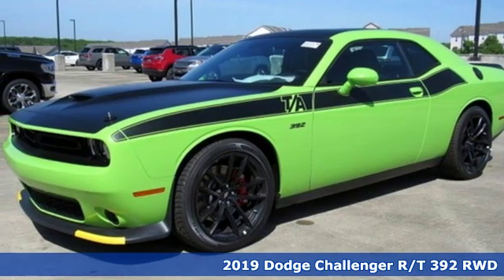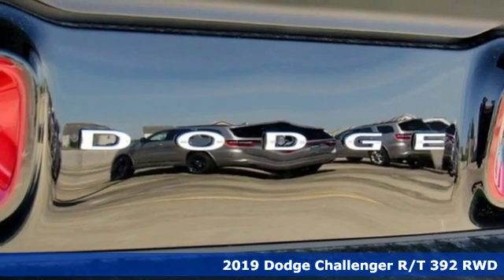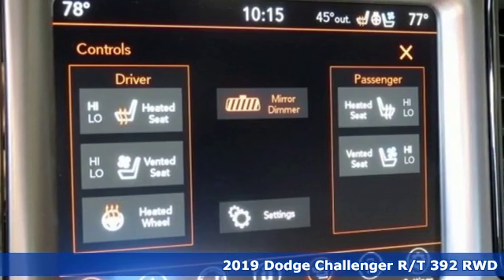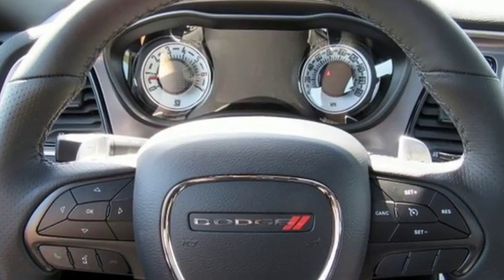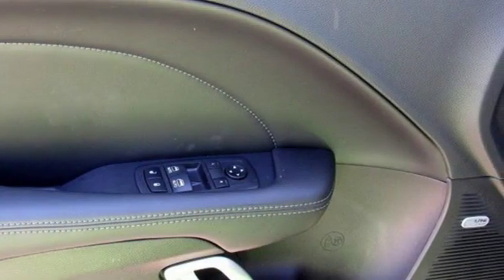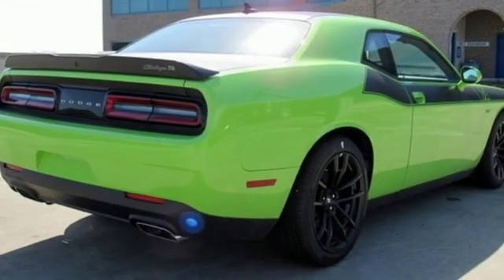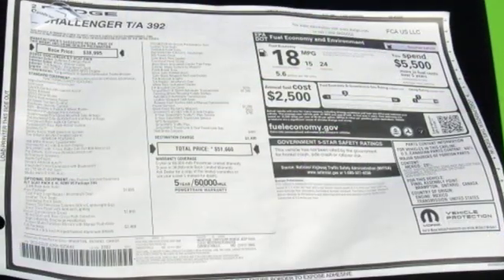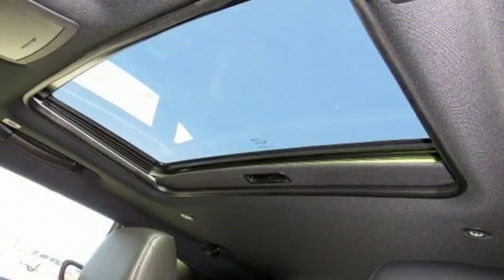2019 Dodge Challenger Baltimore MD Owings Mills, MD C9625640*O - SOLD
Year: 2019
Make: Dodge
Model: Challenger
Trim: R/T Scat Pack
Engine: SRT HEMI 6.4L V8 MDS
Transmission: 8-Speed Automatic
Interior: Black
Stock #: C9625640*O
VIN: 2C3CDZFJ2KH625640
Driver Convenience Group (Blind Spot & Cross Path Detection and Power Multi-Function Foldaway Mirrors), Plus Package (Heated Steering Wheel), Quick Order Package 24G R/T Scat Pack (3.09 Rear Axle Ratio), T/A Package (Black Fuel Filler Door, Black Satin Painted Hood, Gloss Black I/P Cluster Trim Rings, Houndstooth Cloth Performance Seats, Rear Black Spoiler, T/A Bodyside Graphic, Wheels: 20" x 9.5" Forged/Painted Aluminum, and White Face Instrument Cluster), 1-YR SiriusXM Guardian Trial, 230MM Rear Axle, 4G LTE Wi-Fi Hot Spot, 4-Wheel Disc Brakes, 5-Year SiriusXM Traffic Service, 6 Speakers, 8.4" Touchscreen Display, ABS brakes, Air Conditioning, AM/FM radio: SiriusXM, Anti-whiplash front head restraints, Apple CarPlay, Auto-dimming Rear-View mirror, Automatic temperature control, Brake assist, Bumpers: body-color, Center Rear 3-Point Seat Belt, Child Seat Upper Tether Anchorages, Compass, Delay-off headlights, Driver door bin, Driver vanity mirror, Dual front impact airbags, Dual front side impact airbags, Electronic Stability Control, Emergency communication system: SiriusXM Guardian, For Details, Visit DriveUconnect.com, Four wheel independent suspension, Front anti-roll bar, Front Bucket Seats, Front Center Armrest, Front dual zone A/C, Front fog lights, Front Passenger Seat, Front Passenger Seat Belt Alert, Front reading lights, Fully automatic headlights, Garage door transmitter, Google Android Auto, GPS Antenna Input, HD Radio, Heated door mirrors, Heated front seats, Heated steering wheel, Illuminated entry, Integrated Center Stack Radio, Integrated Voice Command w/Bluetooth, Leather Shift Knob, Low tire pressure warning, Media Hub (2 USB, AUX), MOPAR Black Hood Pin Kit, Outside temperature display, Overhead airbag, Overhead console, Panic alarm, Passenger door bin, Passenger vanity mirror, Power door mirrors, Power driver seat, Power steering, Power Sunroof, Power Windows, Radio data system, Radio: Uconnect 4C w/8.4" Display, Rear anti-roll bar, Rear Parking Sensors, Rear reading lights, Rear seat center armrest, Rear window defroster, Red Brake Calipers, Remote keyless entry, Rhombi 2-Pc Wheel Center Cap, Scat Pack Logo Houndstooth Seat, Security system, SiriusXM Satellite Radio, Speed control, Speed-sensing steering, Split folding rear seat, Spoiler, Sport steering wheel, Steering wheel mounted audio controls, T/A Branded Car Cover, Tachometer, Telescoping steering wheel, Tilt steering wheel, Traction control, Trip computer, Uconnect 4C Nav w/8.4" Display, USB Host Flip, and Variably intermittent wiperS. *Your additional costs are sales tax, tag and title fees for the state in which the vehicle will be registered, freight (Maryland only--see below for specific charges), any dealer-installed options (if applicable) and a dealer processing fee ($299 Maryland; not required by law); ($141 Pennsylvania). Freight charges: $1,495 (all new Chrysler, Dodge & Jeep models); $1,695 (all new RAM models). Prices are subject to change, and prior sales are excluded from these offers. While every reasonable effort is made to ensure the accuracy of this information, we are not responsible for any errors or omissions contained on these pages. Please verify any information in question with the dealer. brbrEvery Internet Price includes current applicable manufacturer rebates and incentives, but certain conditions apply to some of these offers. The offers and conditions on this vehicle are: $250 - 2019 Retail Non-Prime Bonus Cash **CK1V. Exp. 06/03/2019, $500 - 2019 MY Military Program 39CKB. Exp. 01/02/2020, $1,000 - Performance Days Retail Bonus Cash 40CK2. Exp. 06/03/2019, $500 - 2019 Retail Consumer Cash **CK1 (DE,MA,NE). Exp. 06/03/2019, $250 - Chrysler Capital 2019 Bonus Cash 44CKB3. Exp. 06/03/2019

Address:
11234 Reisterstown Road